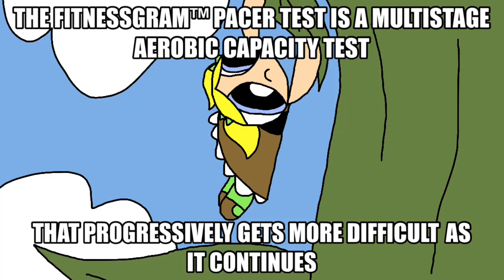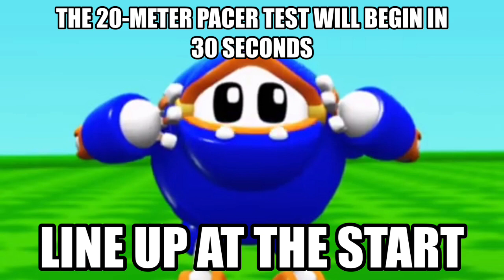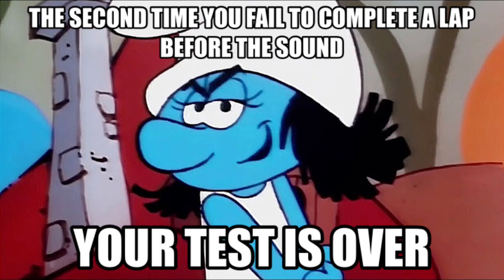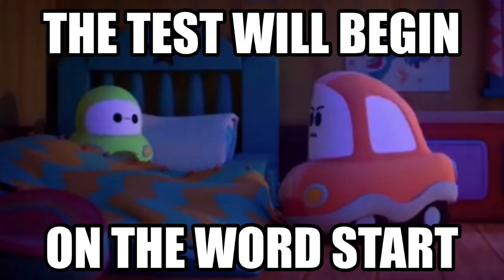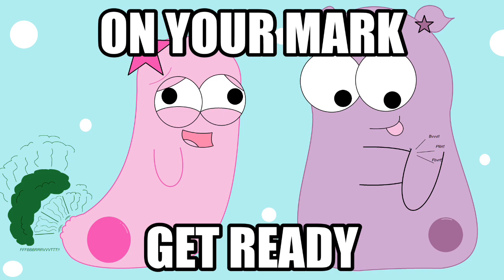The Dopameme FitnessGram Pacer Test